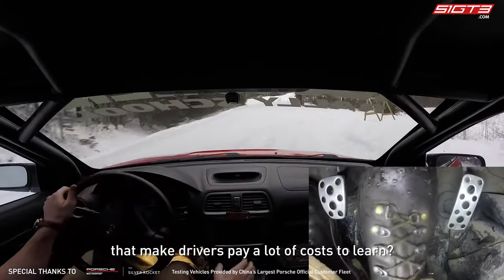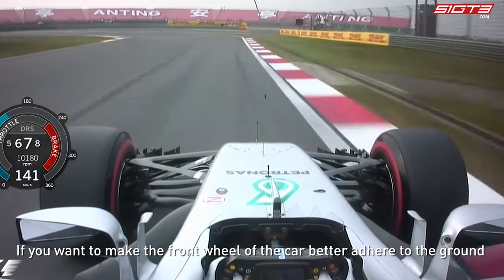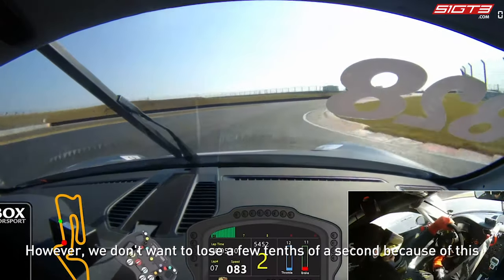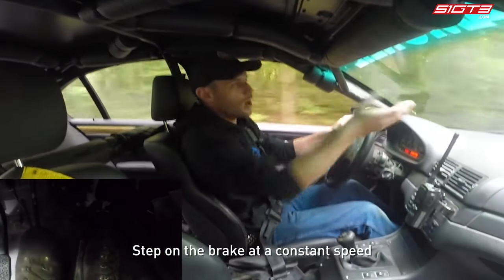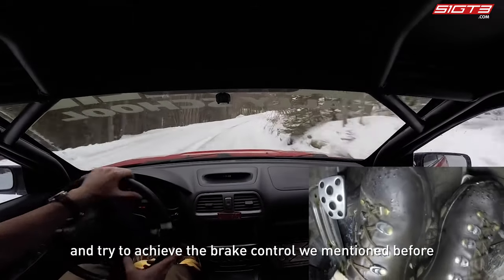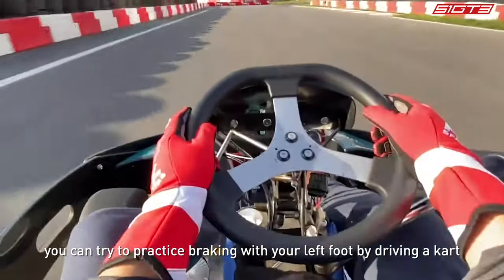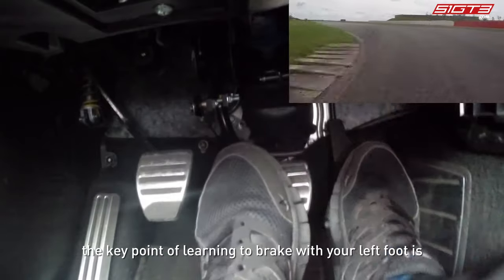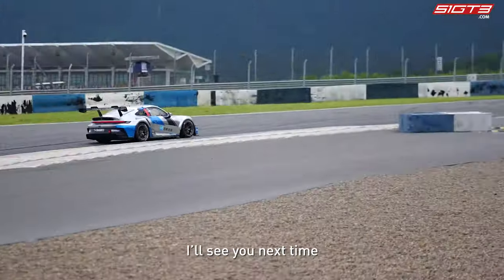Racing Basics — Left-Foot Braking v.s. Right-Foot Braking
This video talks about the advantages to brake with a driver's left foot, and how to practice left-foot braking to better navigate this skill.

0:00 Intro
0:38 Advantages of left-foot braking
2:12 How to practice left-foot braking